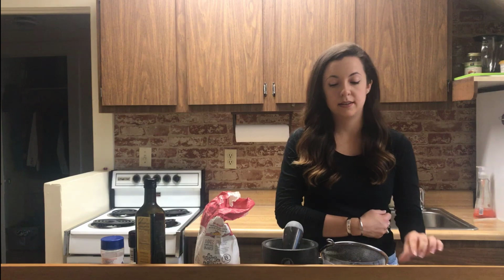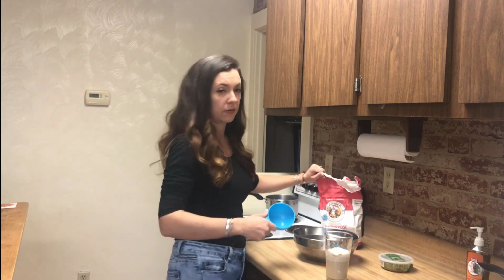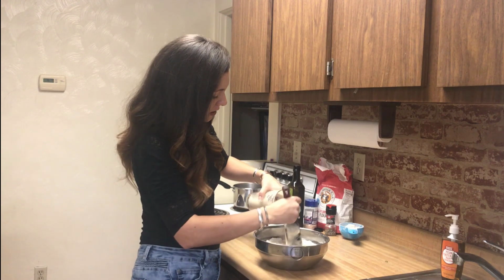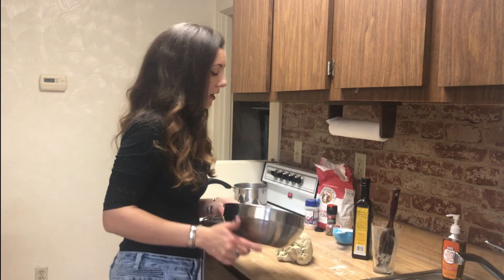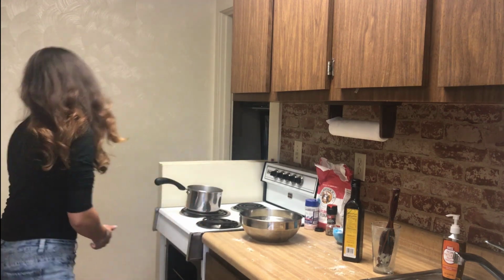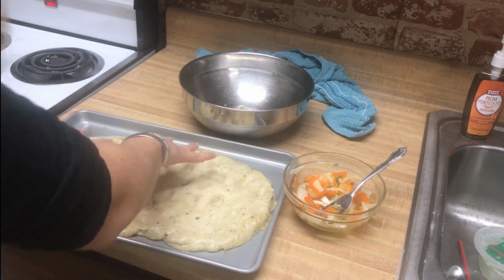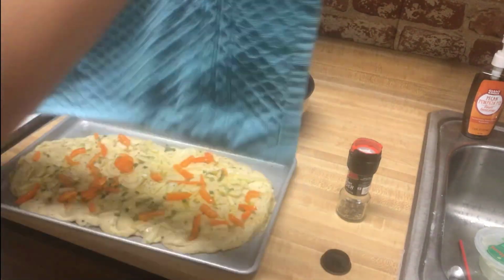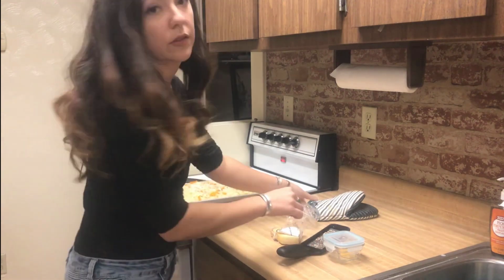Cooking with Feelings: Focaccia Bread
Flour
Olive oil
Salt
Pepper
Pesto
Peppers
Onions
Garlic
Rosemary
Honey
Yeast
Parmesan
Feelings